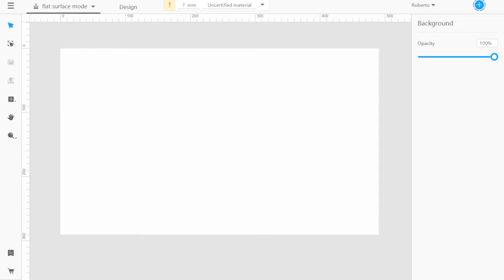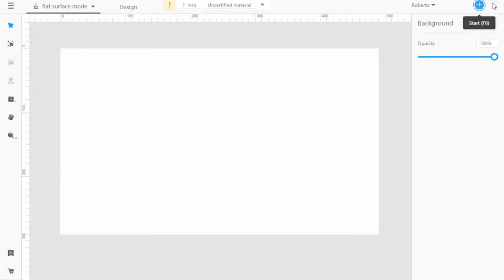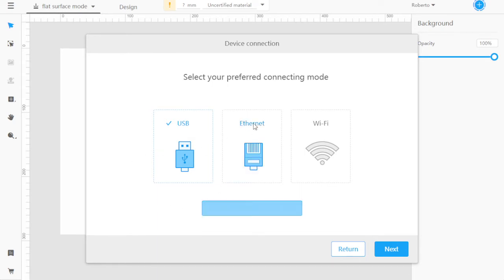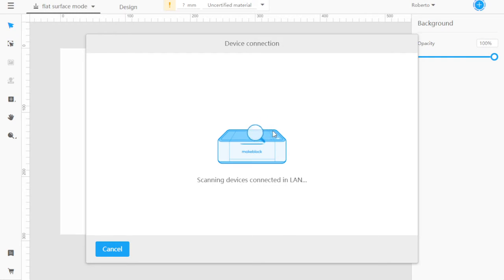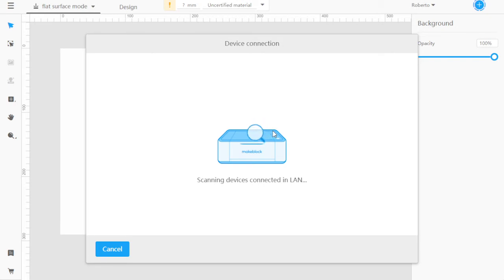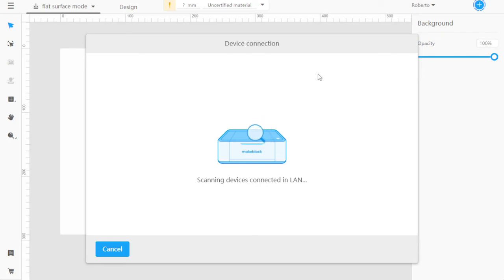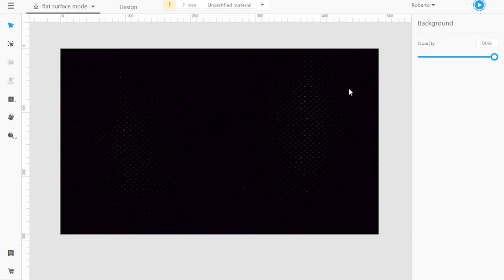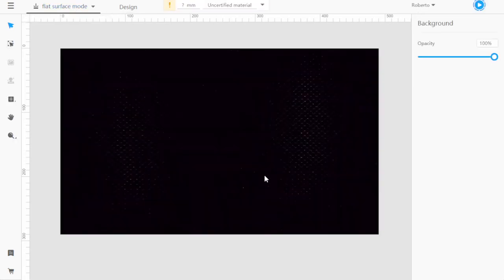Why won't my wifi connection work? Xtool Makeblock Laserbox Pro and Rotary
Welcome to Shar’s Craft Haven! Today we have a quick trouble shooting video for reconnecting the xTool Makeblock Laserbox Pro or Rotary Edition to your wifi network.

Common issues include: Having special Characters in your network name, having the Laserbox connected to a difference network, not having the laserbox on while trying to connect, and attempting to add a new device instead of using the scan network button. Enjoy!

Welcome to Shar’s Craft Haven! Join this rebroadcast of a Shar's Craft Lounge Live Stream

Search “My first Laserbox” in the group to put in your suggested topic ideas!

Both groups are full of helpful people and have community settings pinned to get you started!